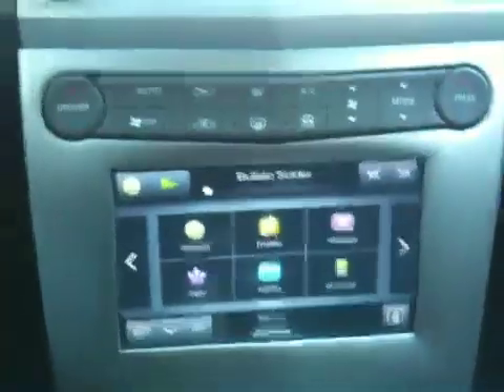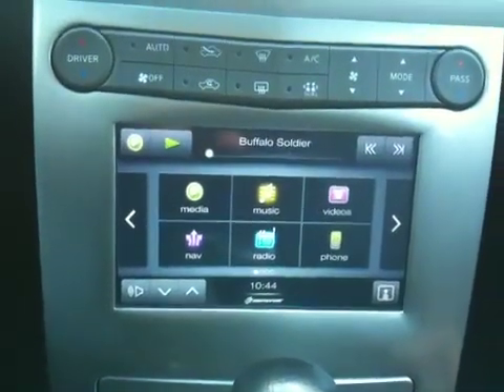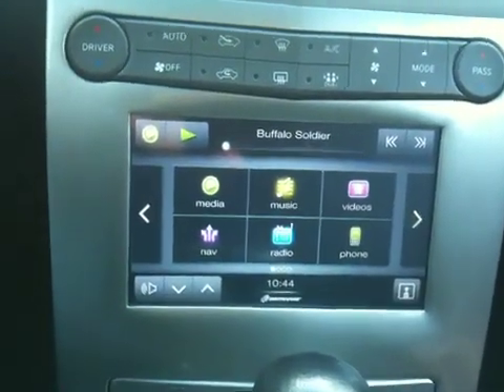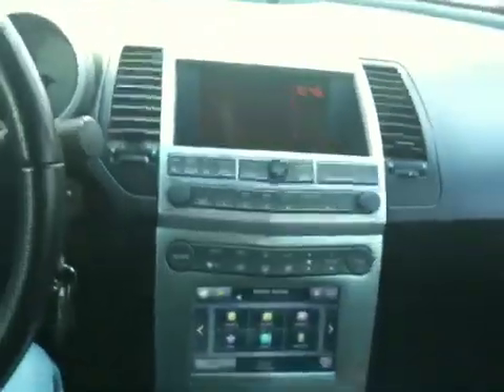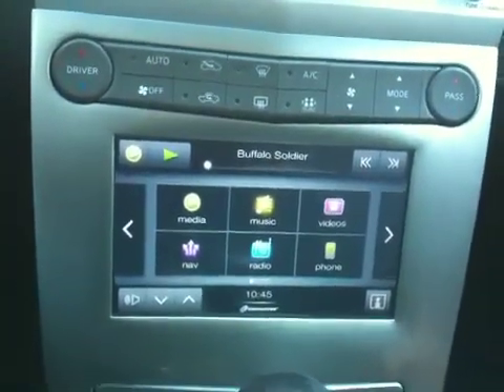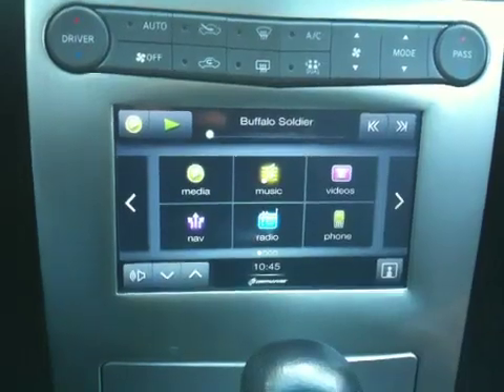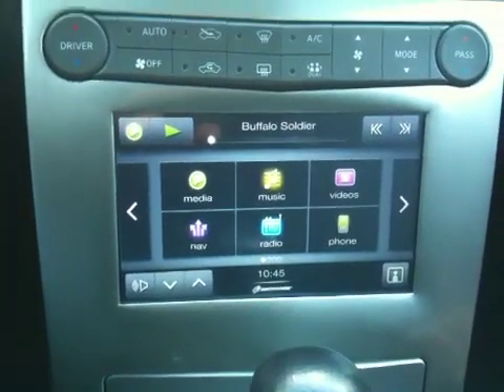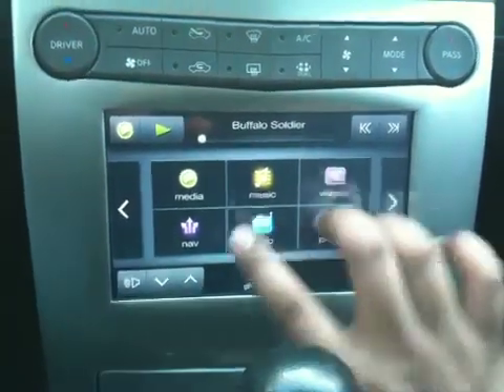Centrafuse 3.1 carpc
My CarPC setup. Running on an Intel D510MO motherboard ( 1.6 Dual core atom). Lilliput 629 touchscreen and custom made center bezel (Nexon)